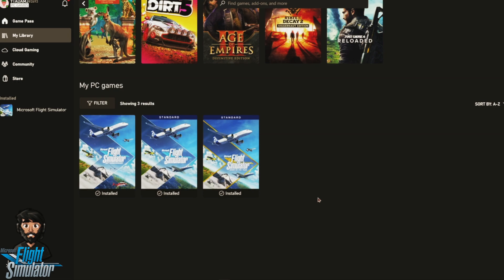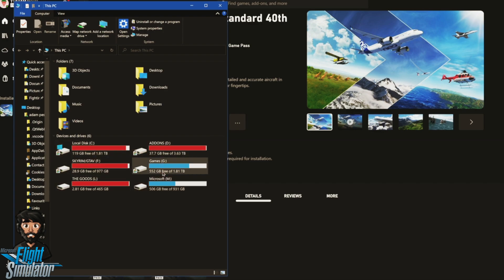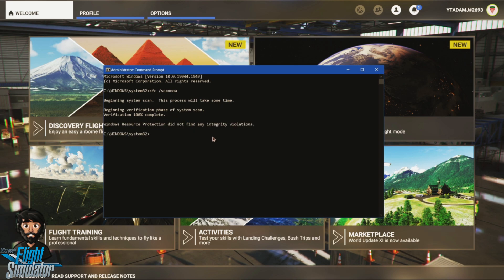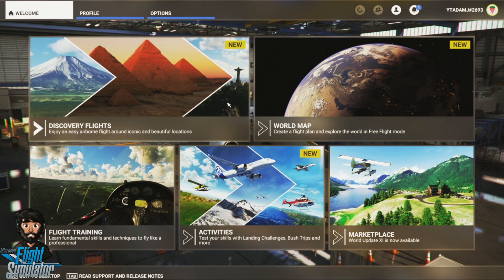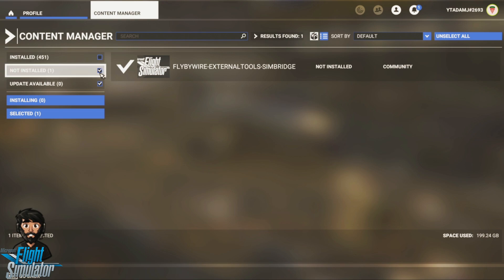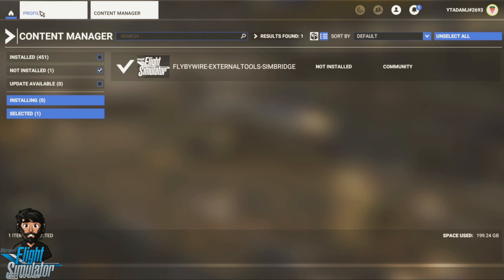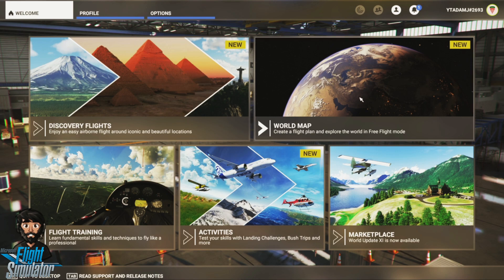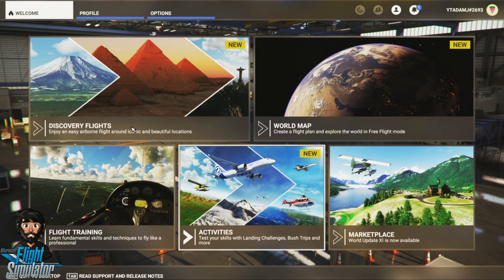MFS2020 | HOW TO INSTALL | UPDATED 2023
PLANS FOR THE FUTURE:
2021:
- 4tb SSD Drive replacement and 4tb SSD additition

My PC Hardware Specs:
Installed Memory: Patriot Viper 1x 32GB DDR4 Core Speed 3200Ghz